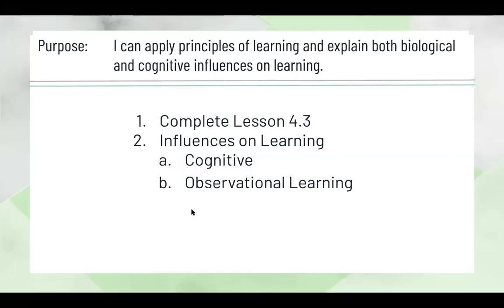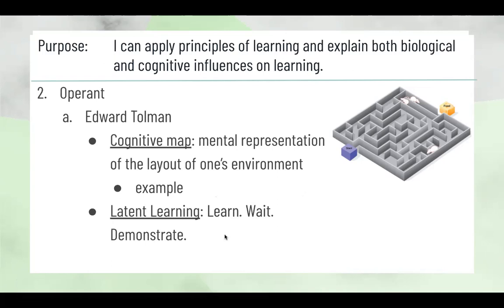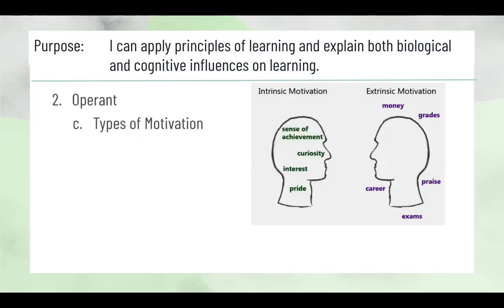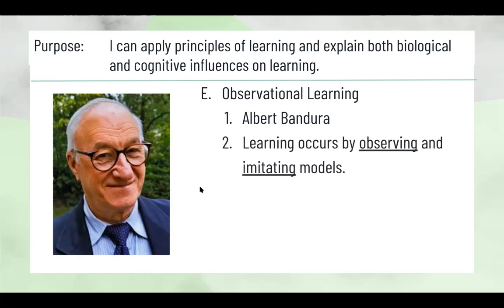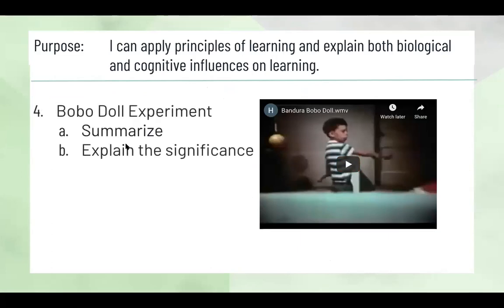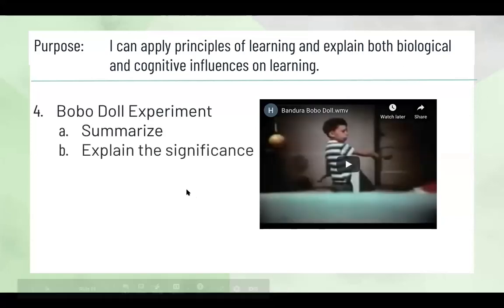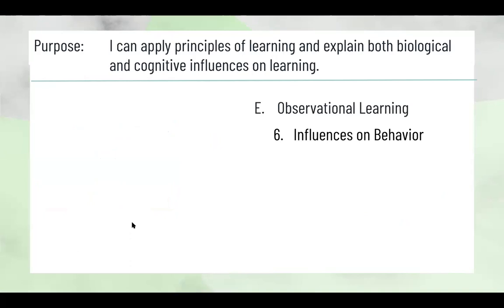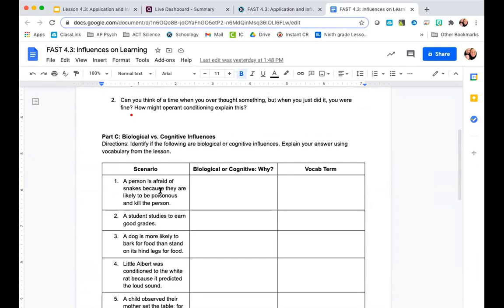Lesson 4.3B: Cognitive Influences on Learning